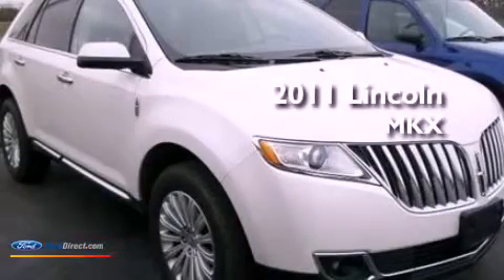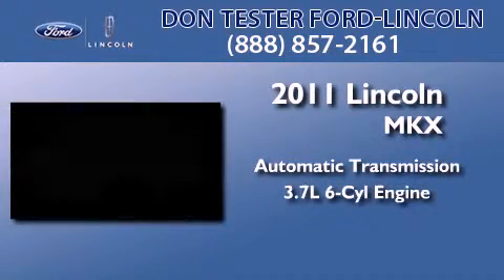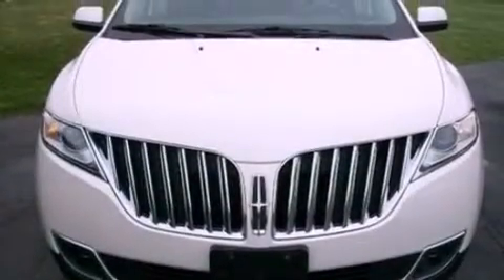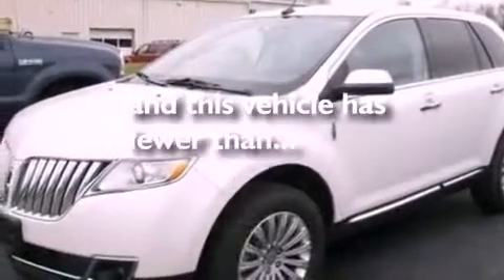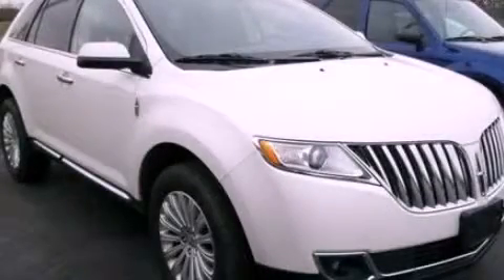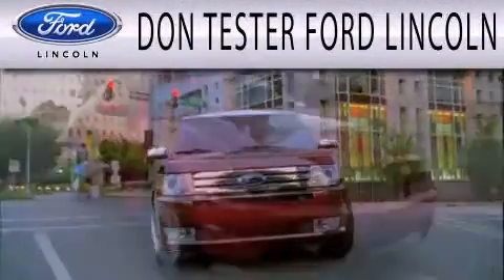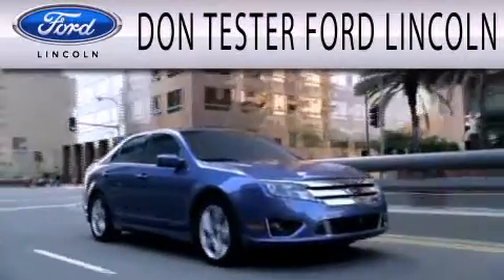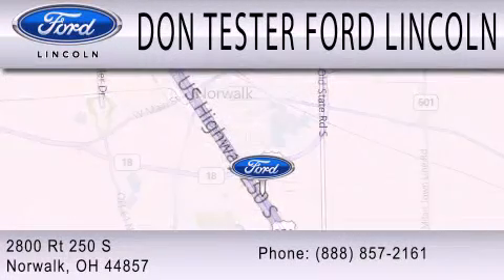2011 LINCOLN MKX Norwalk OH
Year : 2011
 Make : LINCOLN
 Model : MKX
 Engine : 3.7L V6 24V MPFI DOHC
 Trans . : 6-SPEED AUTOMATIC
 Exterior : UNSPECIFIED
 Miles : 11,725

 Stock : M04051